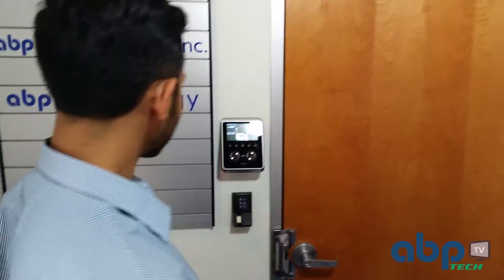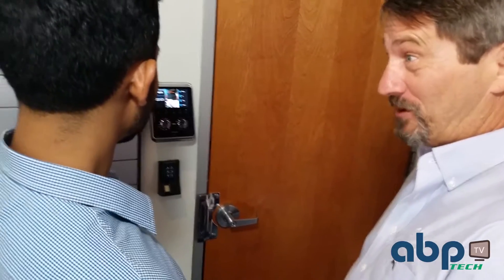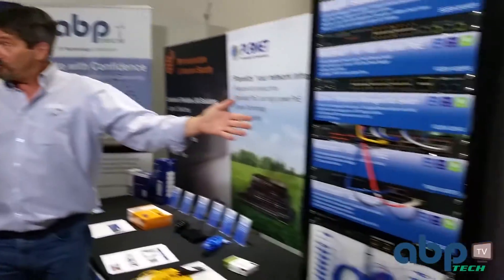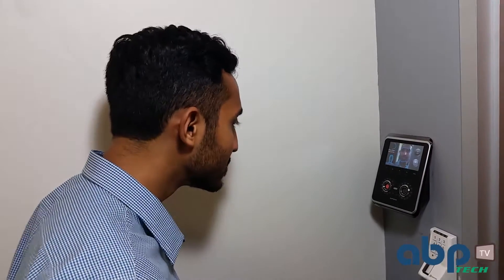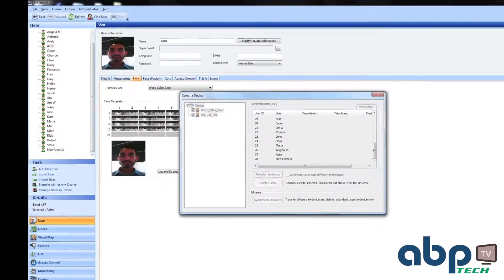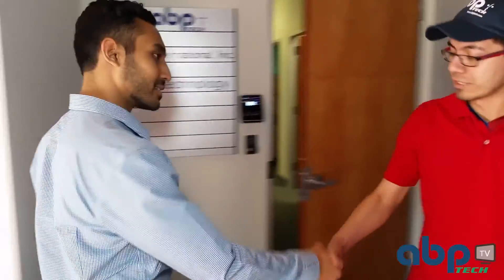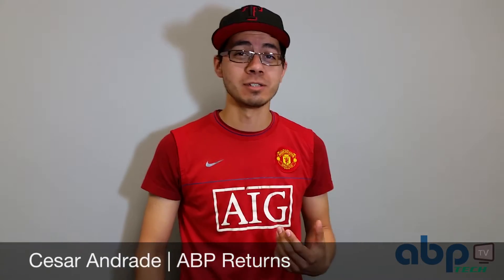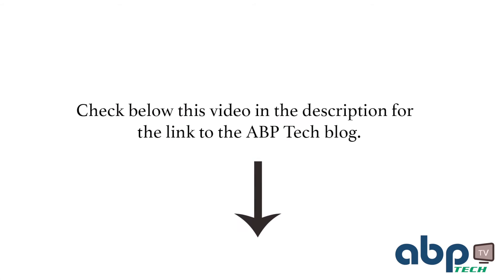A fun intro into Biometric Access Control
Watch Rick help set up Azim's security profile on his first day on the job.